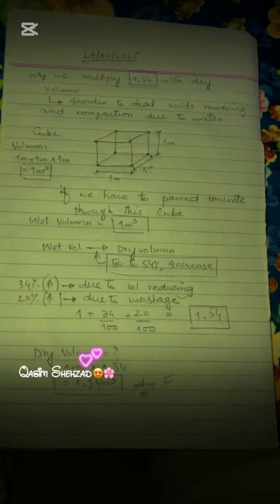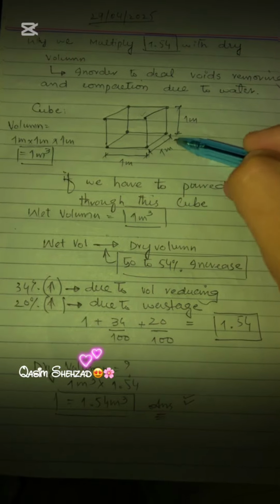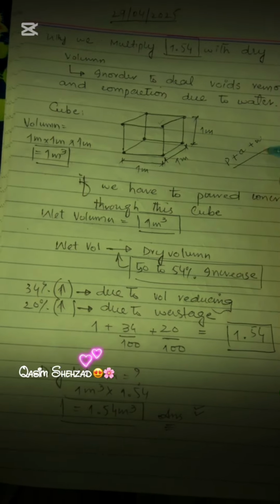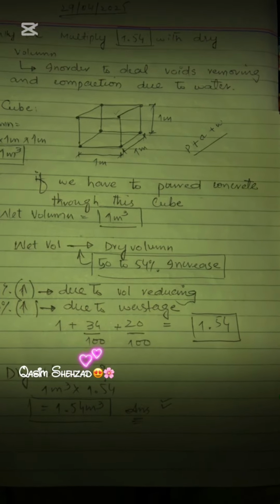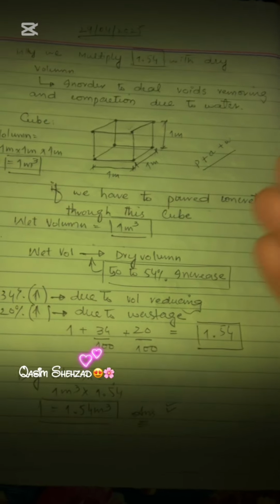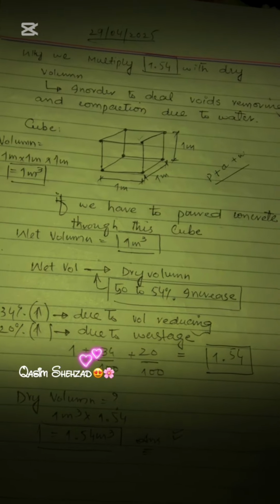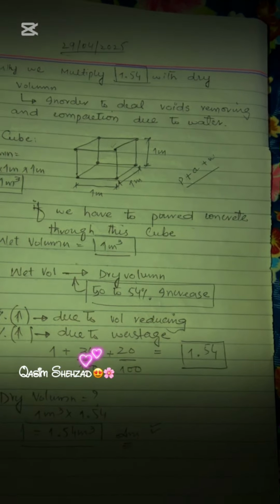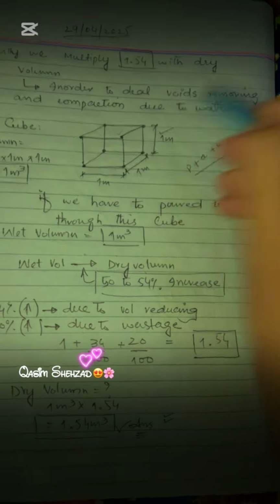Concreting ( Why we should multiply dry volume with 1.54 to make exact volume for concreting)